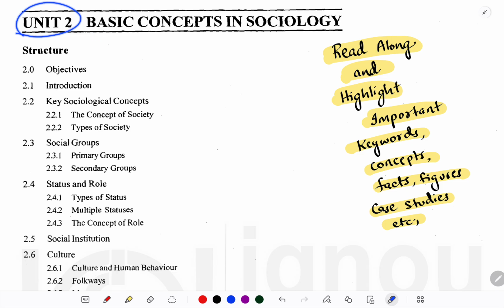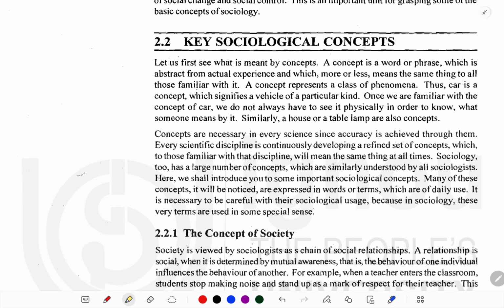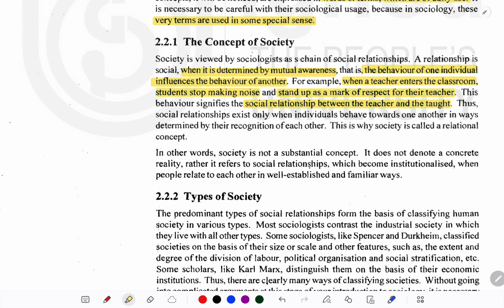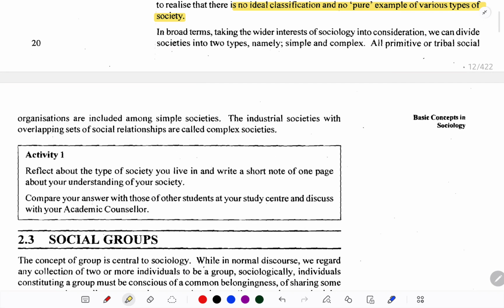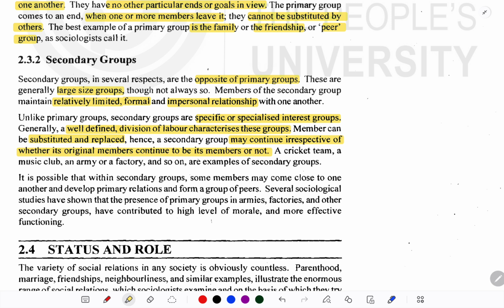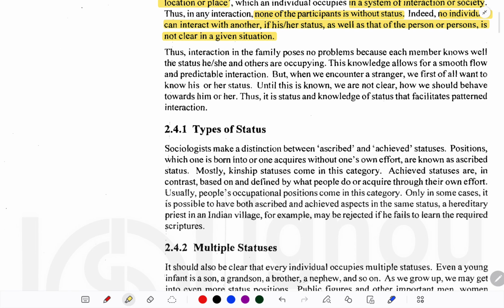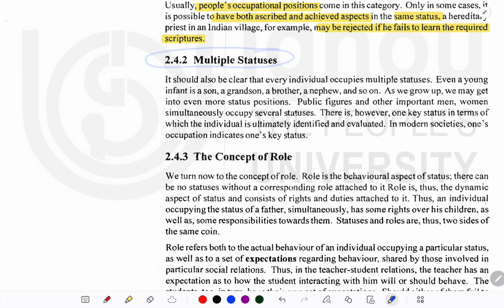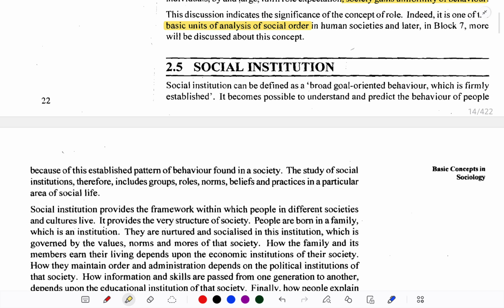IGNOU BA Sociology for UPSC 2026/27 | ESO 11| UNIT 2- Concepts, Social groups, Role and Status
Read along and highlight important sentences and keywords